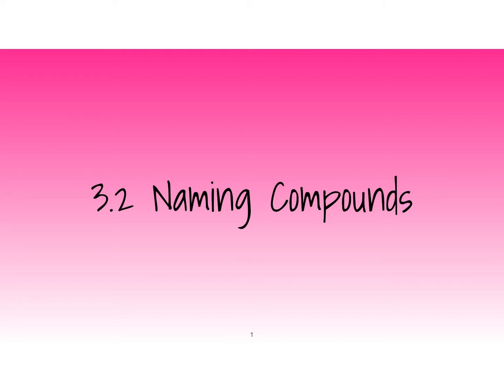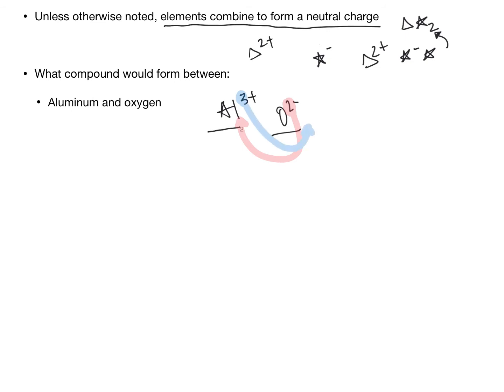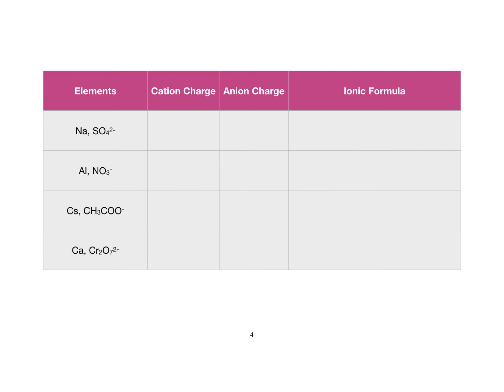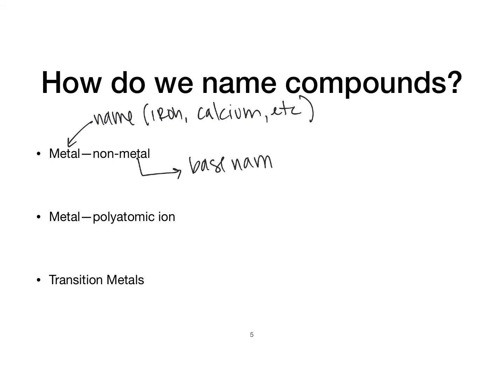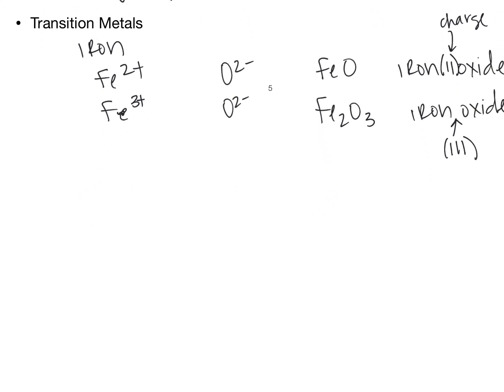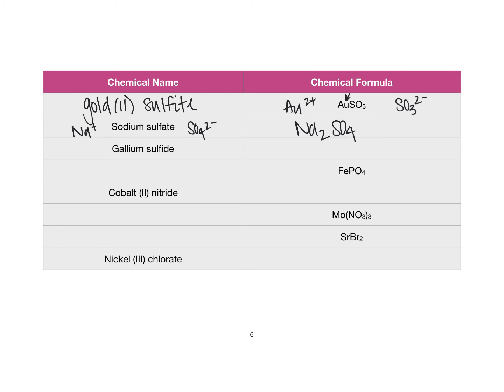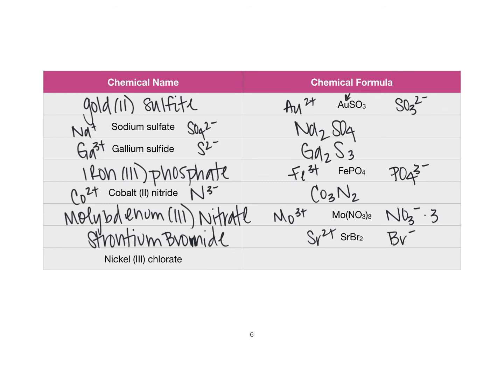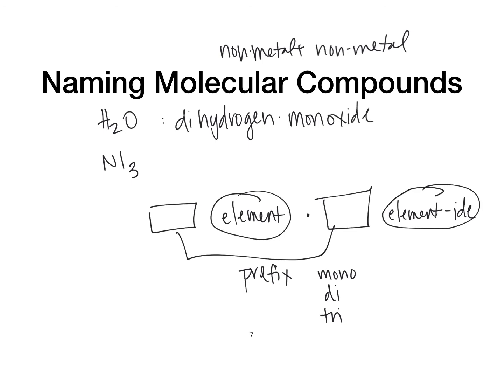3 2 Naming Compounds